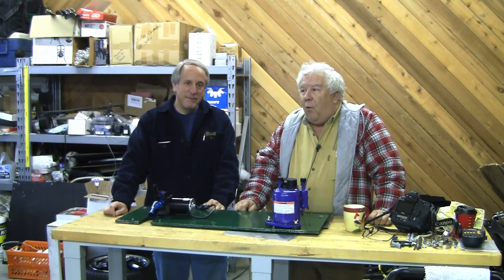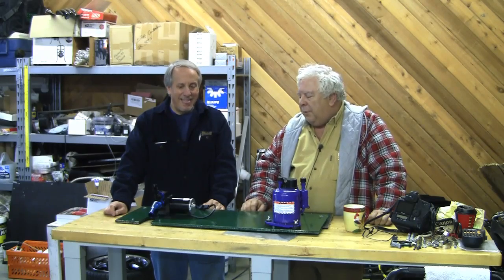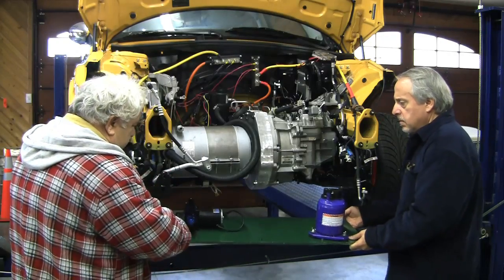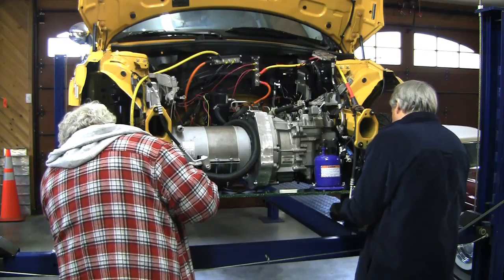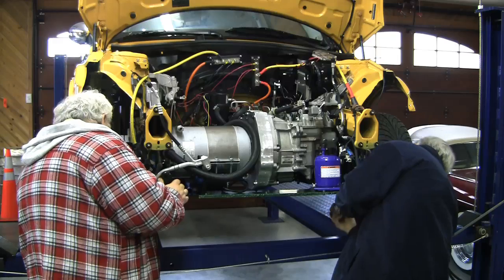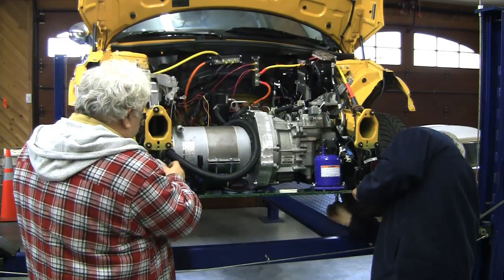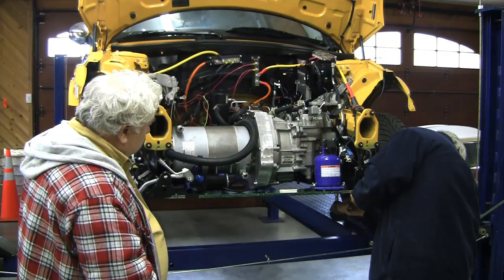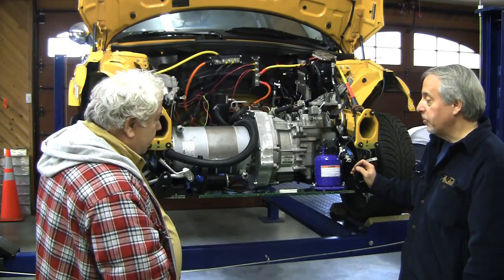EVTV News February 19 20010 Part 5 of 9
2009 Mini Cooper Clubman.  Traction Inverter Module.  Mastercraft Sierra Air Conditioning Compressor.  Meziere water pump.  Removal and installation of heavier coil springs on rear struts.